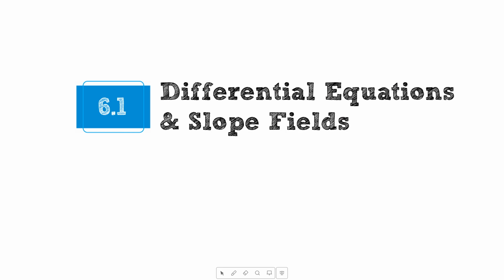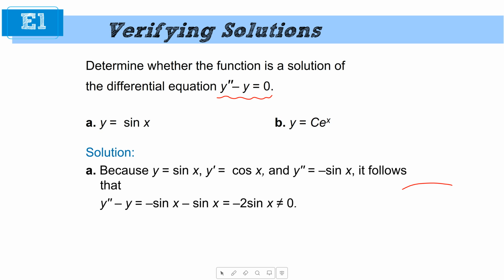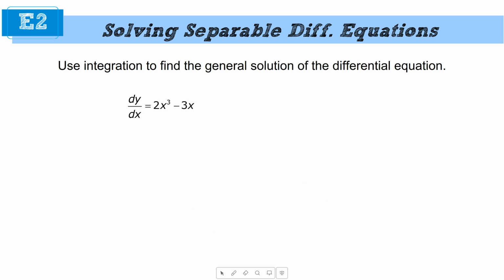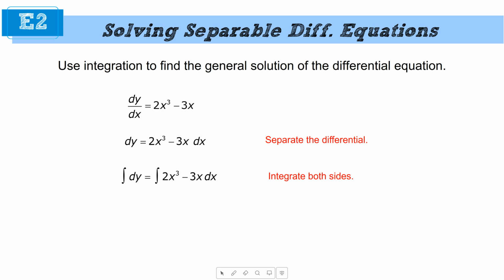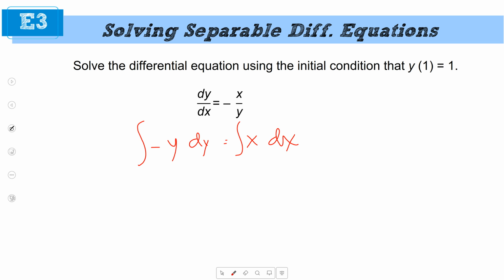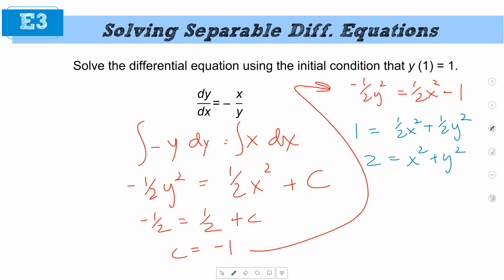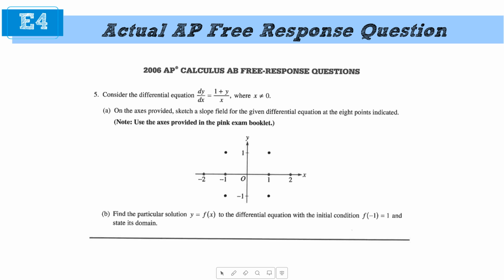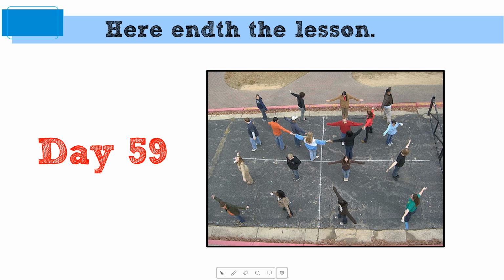Differential Equations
Solving basic differential equations.